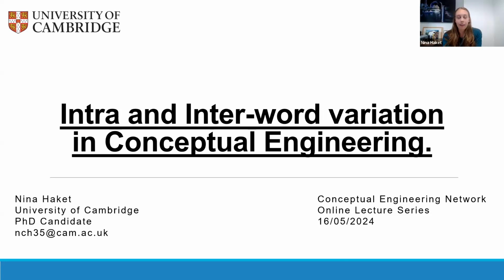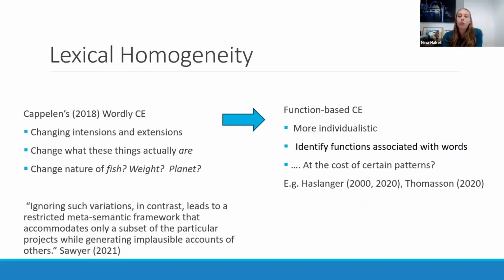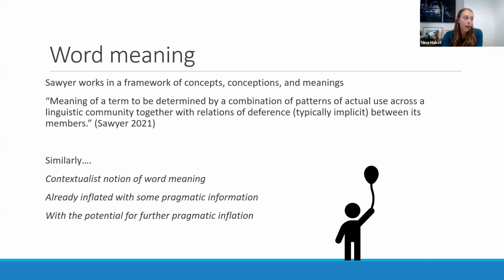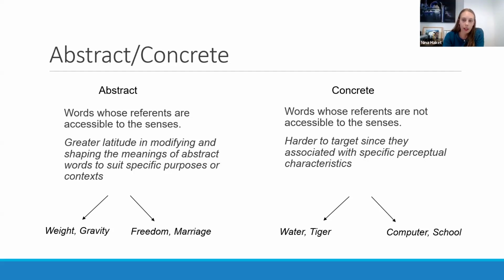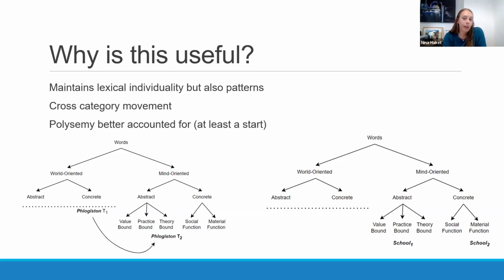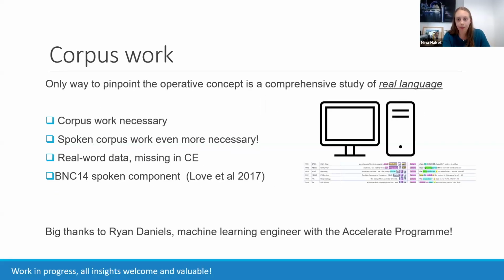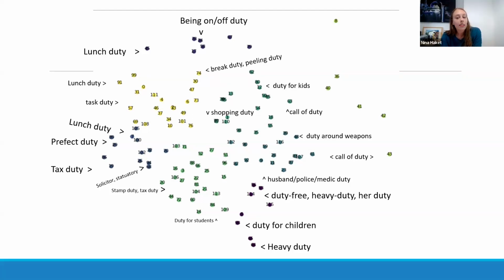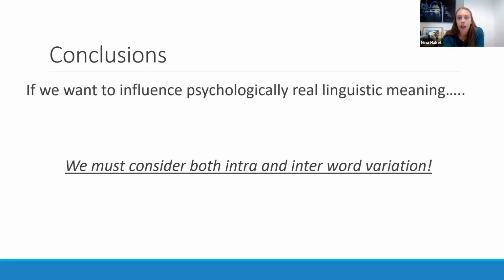Nina Haket (Cambridge) @ CEN Lecture Series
*CONCEPTUAL ENGINEERING NETWORK (CEN)*

• Speaker: Nina Haket (University of Cambridge)
• Title: Intra and Inter-Word Variation in Conceptual Engineering